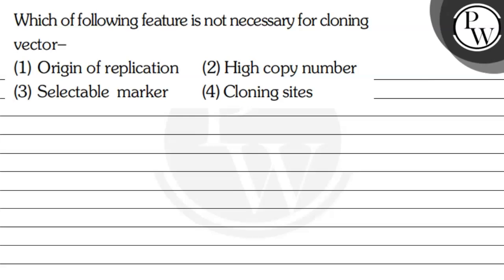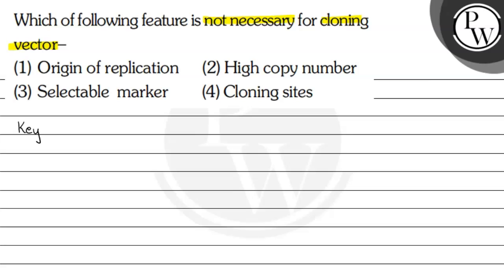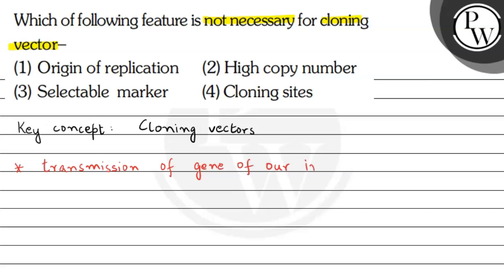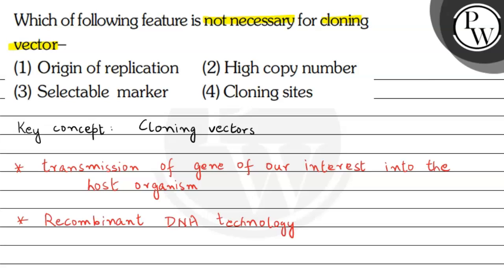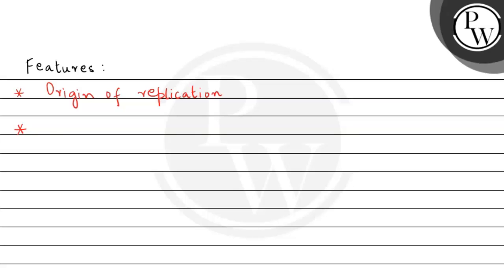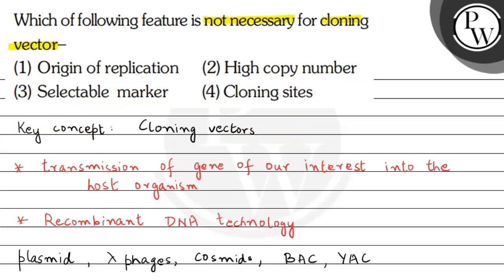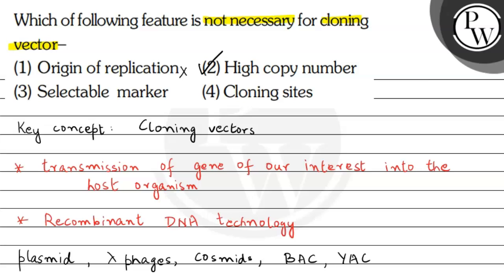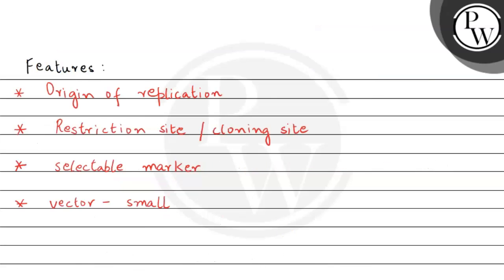Which of following feature is not necessary for cloningvector-(1) Origin of replication (2) High ...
Which of following feature is not necessary for cloningvector-(1) Origin of replication
(2) High copy number
(3) Selectable marker
(4) Cloning sites